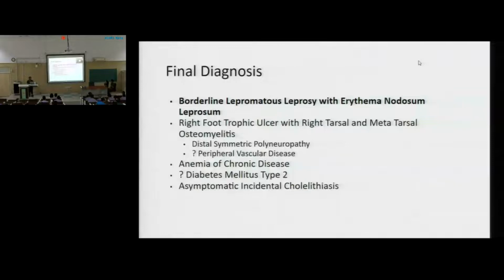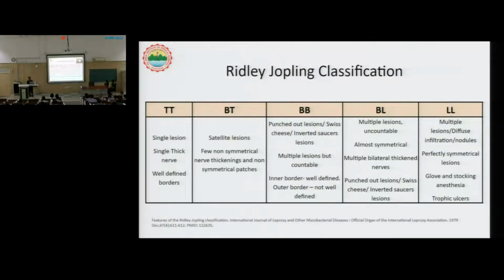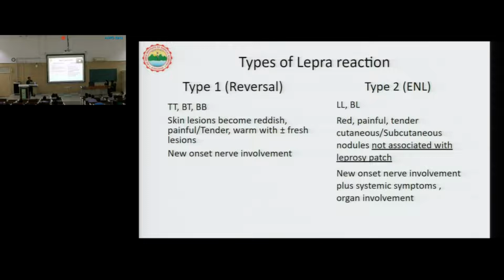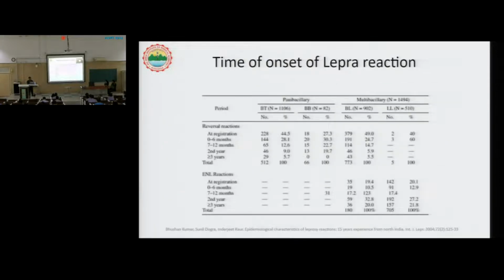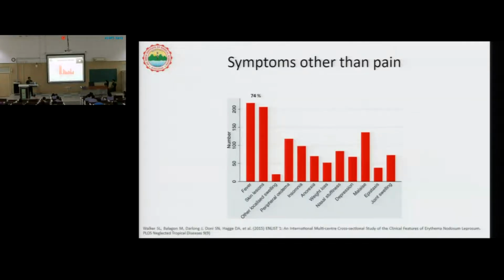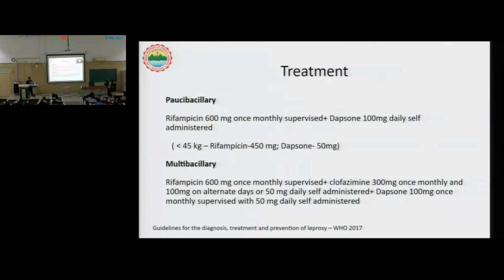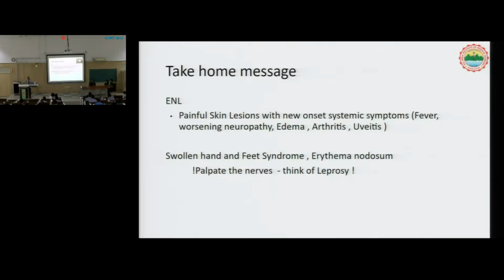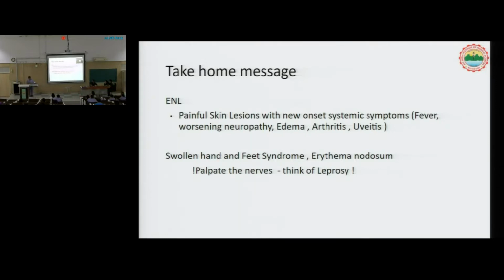Leprosy, CGR, AIIMS Rishikesh